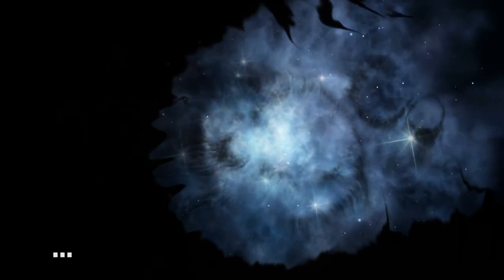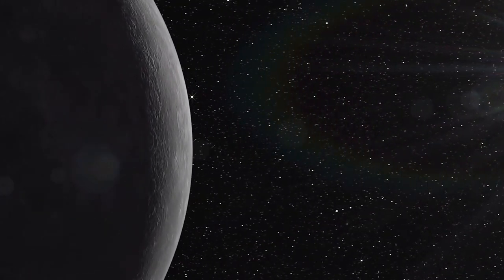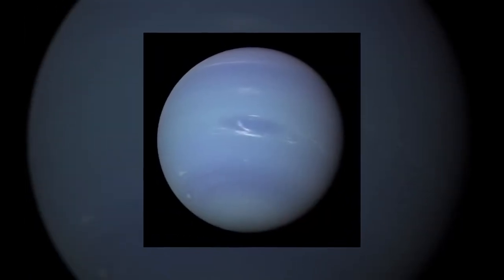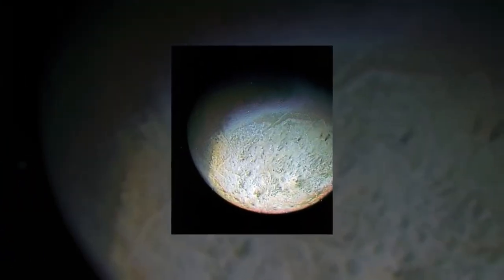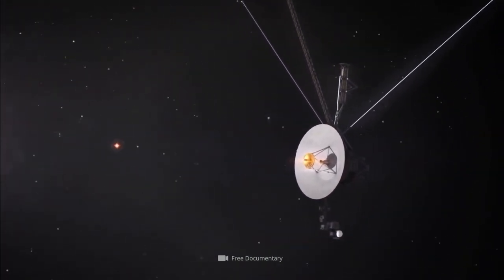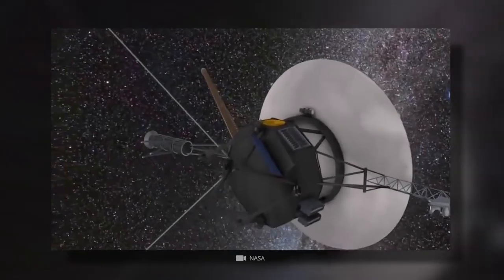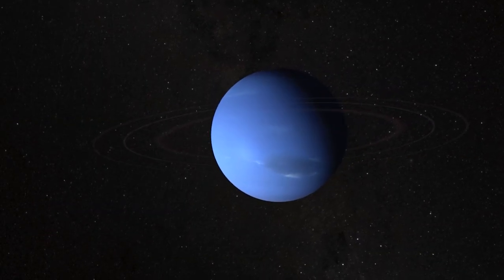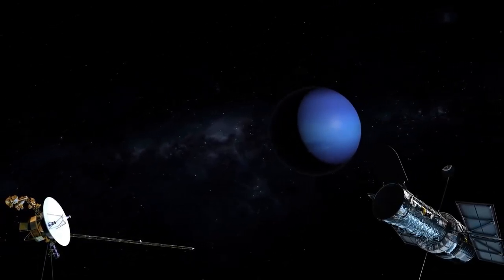Voyager 2’s UNEXPECTED Discovery In Neptune!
Voyager 2 has been operating for a very long period after its initial mission goals were achieved. It was launched more than 45 years ago. It is currently so far away from Earth that it takes 18 hours for radio signals from the spaceship to reach us. NASA's Voyager 2 spacecraft made a close flyby of Neptune on August 25, 1989, 33 years ago. It provided the first up-close view of the eighth planet in our solar system for humans. The Grand Tour of the four major planets of the solar system—Jupiter, Saturn, Uranus, and Neptune—that the Voyager mission had undertaken came to a close at this time. Neptune has not been visited subsequently by any other spacecraft.

Hi guys! Welcome back to Beyond Unknown. Today we will be taking a look at Voyager 2’s discovery of Neptune. Make sure to stick till the end of this video as we have a lot to cover.

The planet that Voyager 2 discovered appeared to be a bluer version of Jupiter and Saturn, wrapped in bands of clouds that were teal and cobalt in color. Methane is indicated by the blue on Neptune. The Great Dark Spot, like Jupiter's Great Red Spot, was a gigantic storm that was slate-colored. In addition, Voyager 2 found four rings and six additional moons.

The engineering team carefully adjusted the probe's direction and speed during the encounter so that it could fly by Triton, the planet's largest moon, up close. Geologically young surfaces and active geysers that were blasting material into the sky were visible during the flyby. This demonstrated that Triton was more than just an immovable piece of ice. Despite having the coldest surface temperature of any natural body that Voyager could have detected: -391 degrees Fahrenheit.

The Voyager Interstellar Mission officially began after the Neptune flyby. A whopping 45 years after their launches, Voyager 2 and its identical twin, Voyager 1 (which had previously passed by Jupiter and Saturn), are still reporting back from the far limits of our solar system. Voyager 2 was 4.7 billion kilometers from Earth at the time of the Neptune encounter. We are currently separated by 12 billion miles. Voyager 1 is 14 billion miles away from Earth and is traveling faster than it.

Five planetary encounters had been finished by the Voyager mission team by the time Voyager 2 arrived at Neptune. However, the particular problems faced by the vast blue world remained.

The distance between the sun and Neptune is around 30 times that of Earth. So, the amount of sunlight that the icy giant receives is only 0.001 times that of Earth. Longer exposure times were necessary for Voyager 2's camera to capture decent photographs in such dim light. However, the spaceship would travel at its fastest relative speed, which is roughly 60,000 mph. The image would get hazy with an extended exposure duration. Consider attempting to capture a photograph of a roadside sign while driving at high speed.

Therefore, during the near approach, the crew set Voyager 2's thrusters to fire gently. By doing so, the spacecraft rotates to maintain the camera's focus on its target without changing the direction or overall speed of the spacecraft.

Because of the distance, Voyager 2's radio signals were weaker when they finally reached Earth compared to prior flybys. But time was on the spacecraft's side. Through the Deep Space Network, or DSN, which makes use of several radio antennas, the Voyagers interact with Earth. They are at Goldstone, California; Canberra, Australia; and Madrid, Spain. The three largest DSN antennas were 64 meters wide during Voyager 2's flyby with Uranus in 1986.